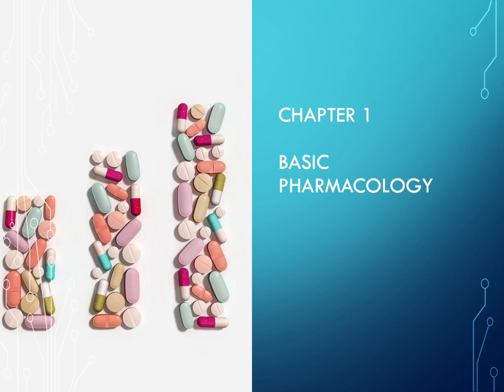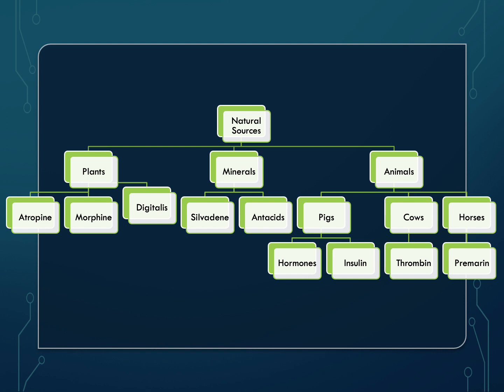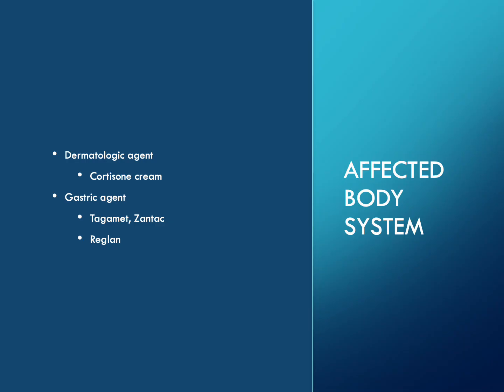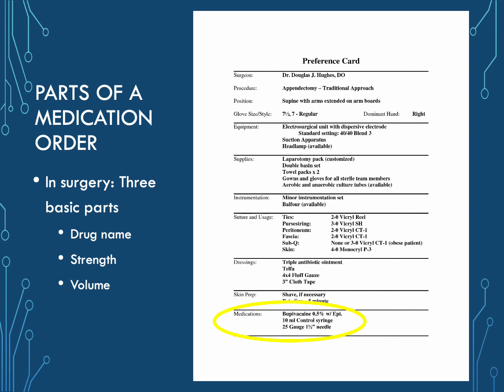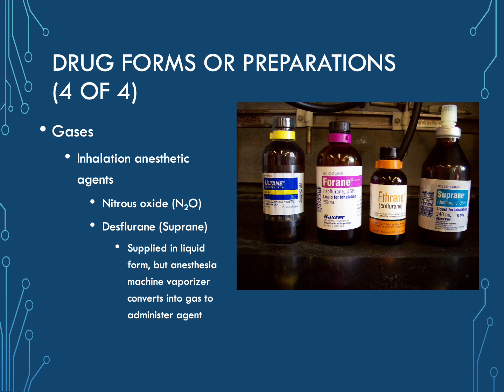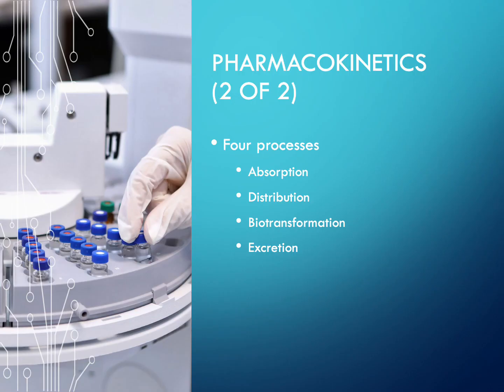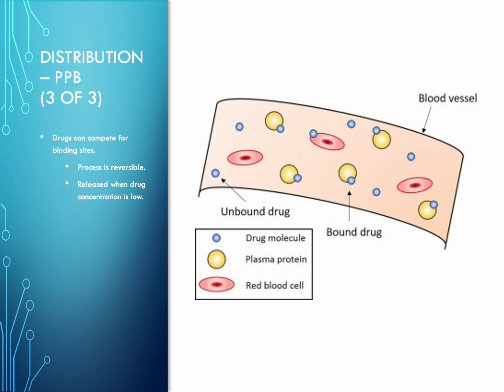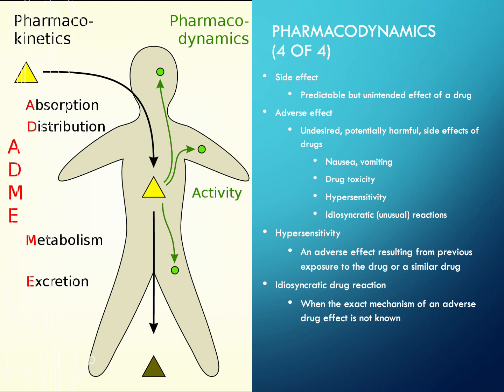The Basics of Pharmacology for the Surgical Technologist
Basics of pharmacology for the surgical technologist. This video discusses drug sources, drug classifications, medication orders, drug distribution systems, drug forms, drug administration routes, pharmacokinetics, pharmacodynamics, and plasma binding proteins. It also includes tips and best practices that are relevant to the role of the surgical technologist.